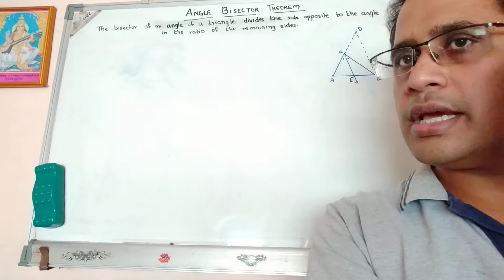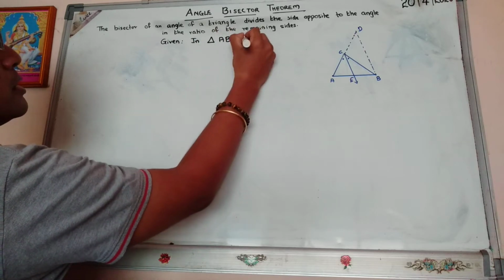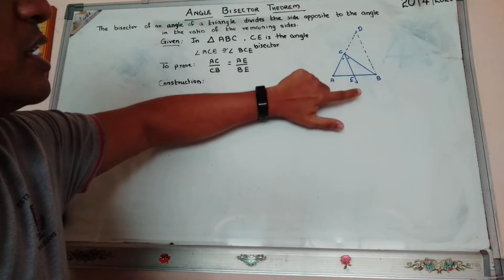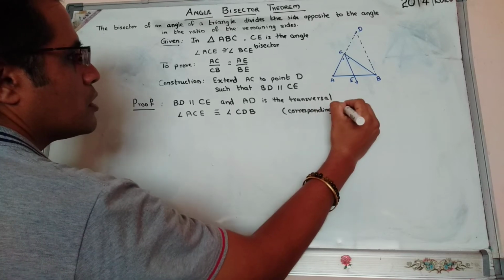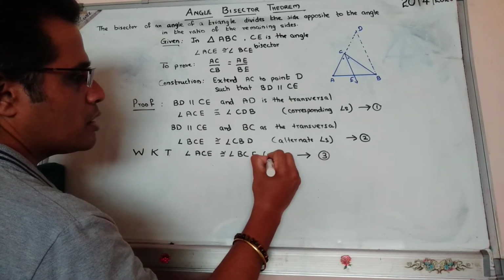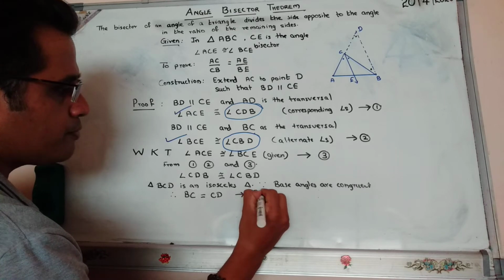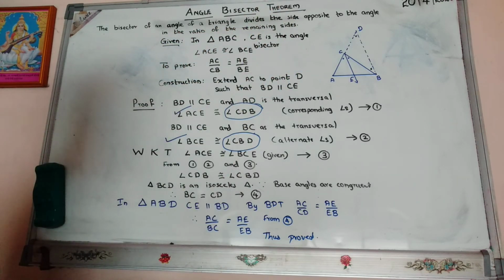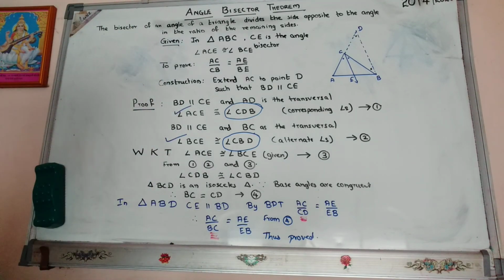Geometry: Angle Bisector Theorem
A very Important theorem as it is and also the concept is needed for solving challenging problems too.